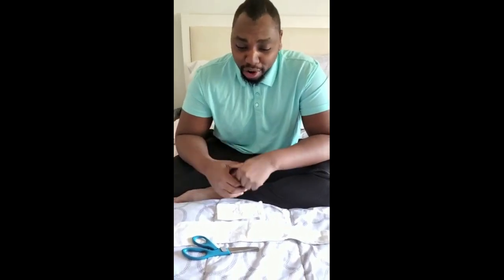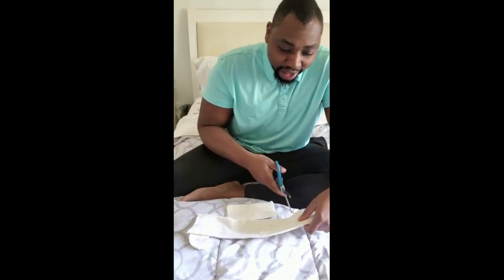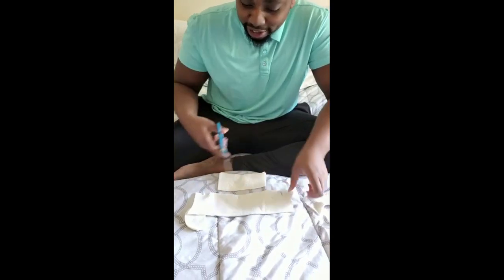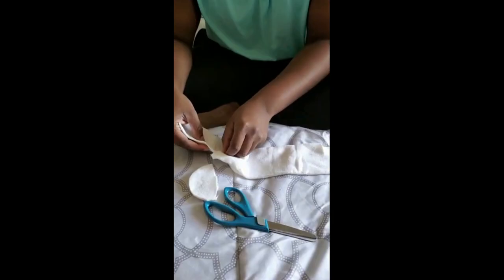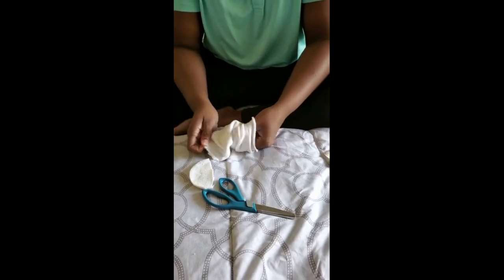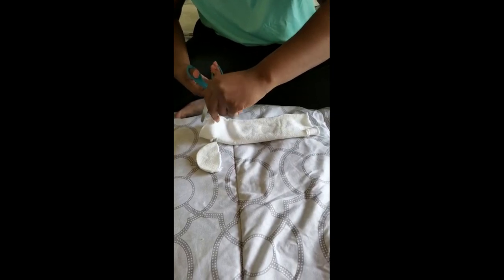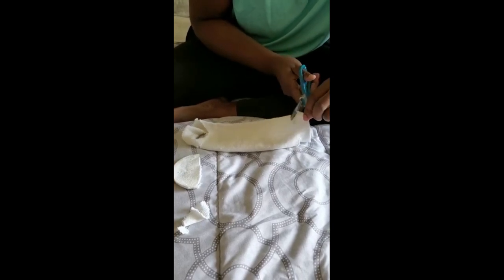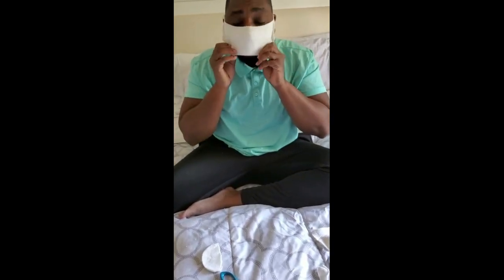Make your own CORONAVIRUS MASK with a SOCK!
Hey Duma Family in today's video, "Make your own CORONAVIRUS MASK with a SOCK!" Dukes shows you how simple it is to protect yourself against the virus when going out of your home.

"CDC continues to study the spread and effects of the novel coronavirus across the United States.  We now know from recent studies that a significant portion of individuals with coronavirus lack symptoms (“asymptomatic”) and that even those who eventually develop symptoms (“pre-symptomatic”) can transmit the virus to others before showing symptoms.  This means that the virus can spread between people interacting in close proximity—for example, speaking, coughing, or sneezing—even if those people are not exhibiting symptoms.  In light of this new evidence, CDC recommends wearing cloth face coverings in public settings where other social distancing measures are difficult to maintain (e.g., grocery stores and pharmacies) especially in areas of significant community-based transmission."

We love to communicate to the world about our Journey together via vlogs, challenge videos, prank videos, travel vlogs, advice/tips videos and through lifestyle and family videos!

💥DUMA FAMILY POSTING SCHEDULE💥
Mondays -  7PM EST
Thursdays - (sometimes) 4PM EST

The DUMA Family: duma_fam
Tima: @timaaa_ft

The DUMA Family: @tima_dukes
Dukes: @dukes0923
Tima: @fhbhatti